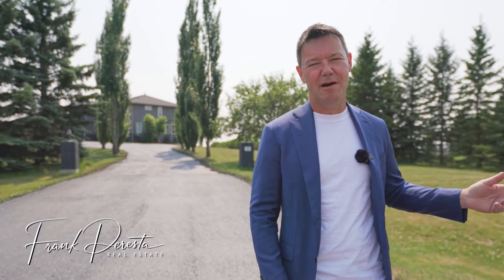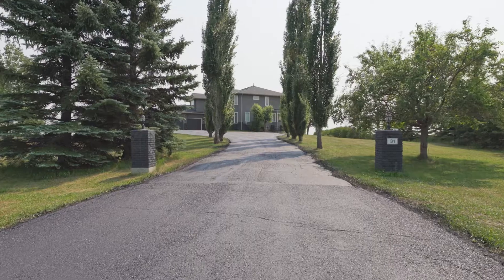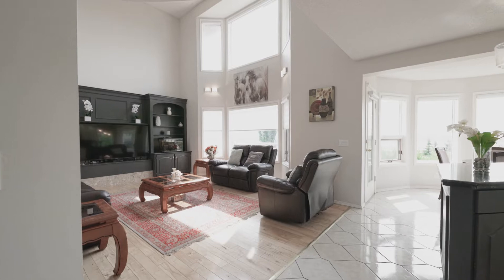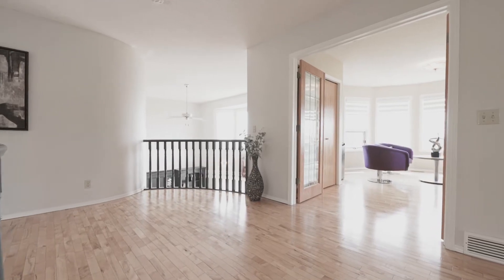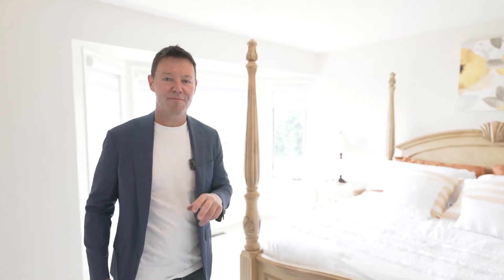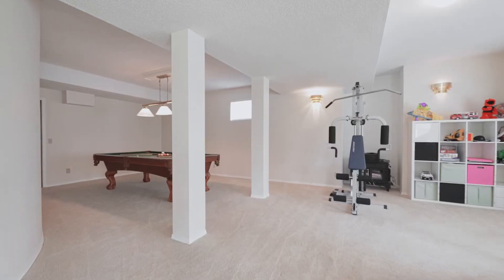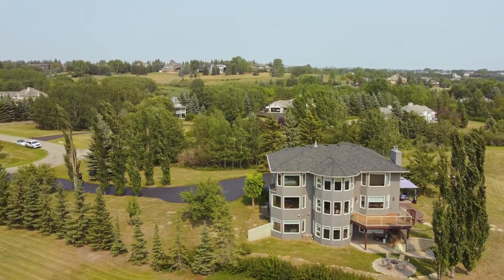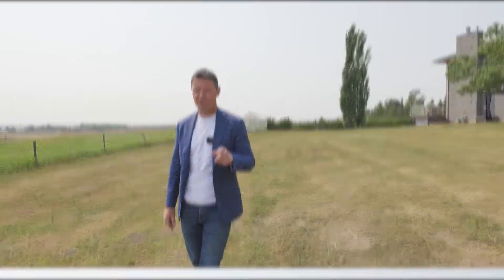Gorgeous Bearspaw Acreage Home located at 31 Blueridge Close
We are excited to bring you this stunning home in Bearspaw. 31 Blueridge Close in Bearspaw Calgary is perched on top of a hill with amazing mountain views. With 4643SF of develped space on 2 Acres this exceptional. 5 bedrooms, 4 washrooms, walkout basement design is perfect. This gorgeous Bearspaw acreage at 31 Blueridge close also has a new roof, 2 new furnaces and 2 new air conditioning systems, new garage heater and new water heating systems. Let's go!